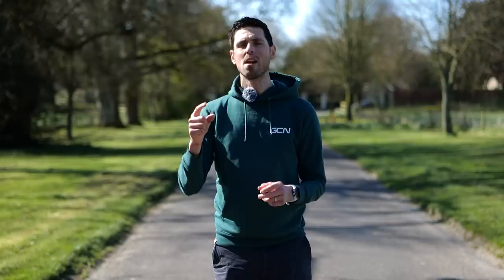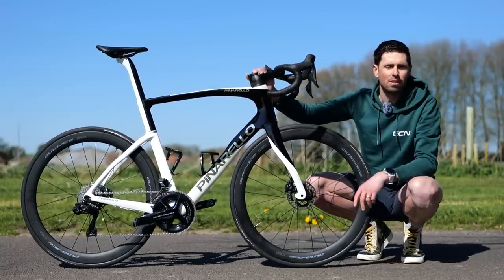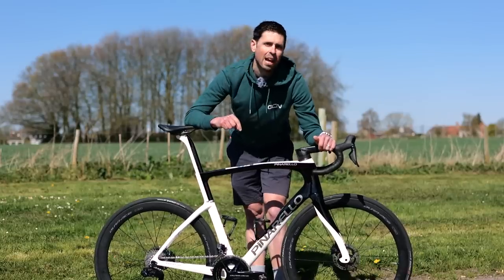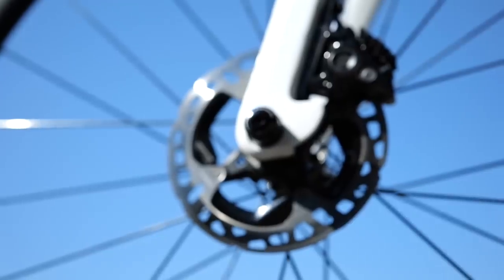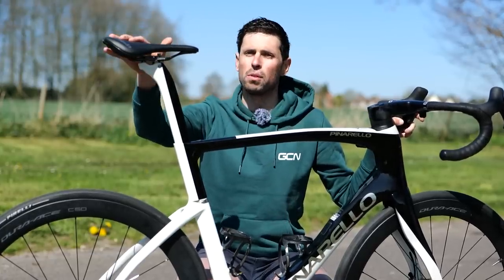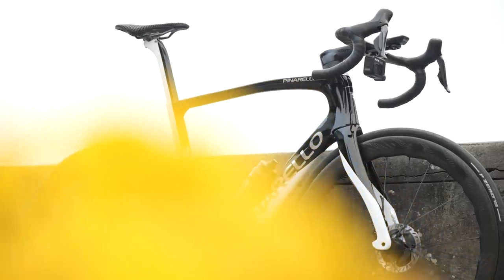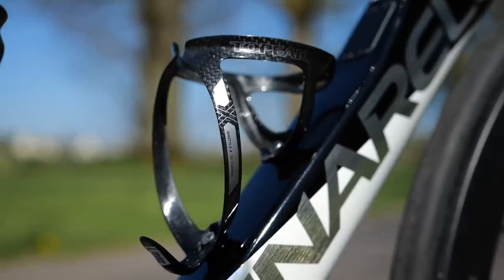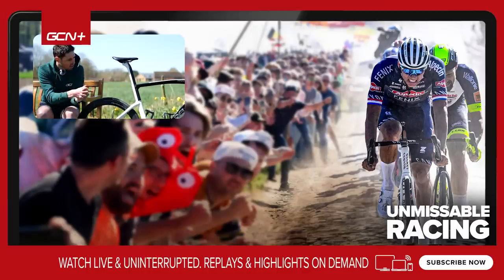I Swapped My Rim Brake Pinarello For THIS…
Alex has a new bike! He has replaced his rim brake Pinarello F12 with a new disc brake Pinarello F9. In this bike check video, he takes you through all the details of his new machine, including the specs of the new F9 frame, his wheel and tyre set-up, the bike’s weight and the all-important freehub soundcheck!

00:00 Intro
01:44 Pinarello F9 frame
03:39 Wheels
04:19 Tyres
05:04 Rotors
05:37 Groupset
06:39 Saddle
07:21 Other F9 features
08:03 Bars & stem
09:26 Pedals & bottle cages
10:16 Weight
10:30 Freehub soundcheck
10:43 Summary

What do you make of Alex’s new Pinarello F9? 💬

bettnes - bomull
Birds Peaceful - SFX Producer
Make Up Your Mind (Instrumental Version) - MNDLSS
Pushing Away (Instrumental Version) - Mindme
Slow Royale - Luwaks
Spring Colour - Cospe
The Meaning of Pi - Ava Low